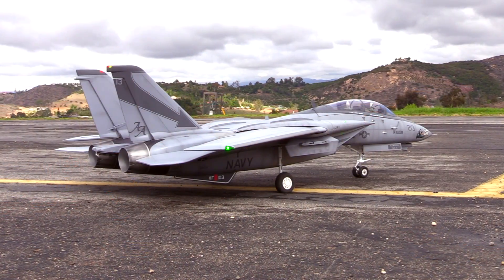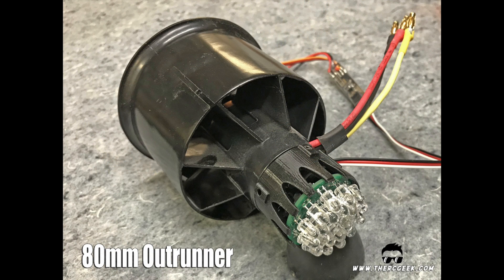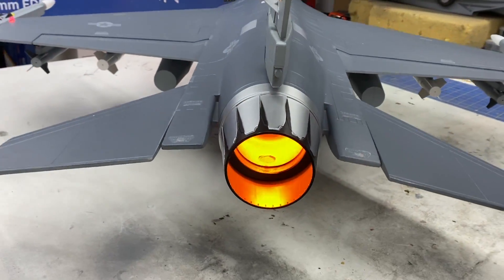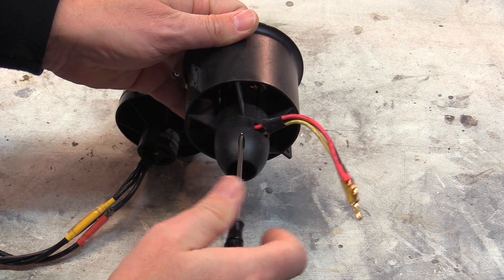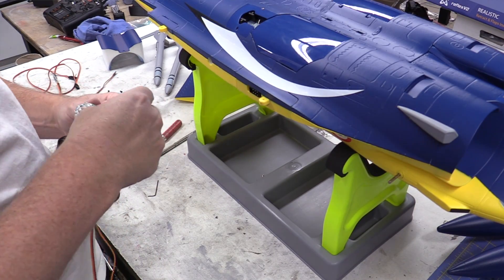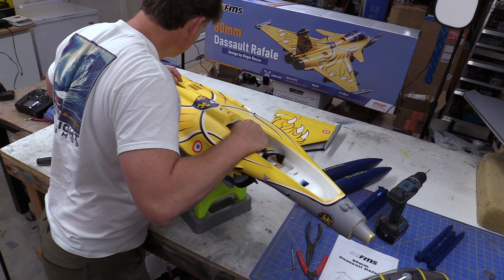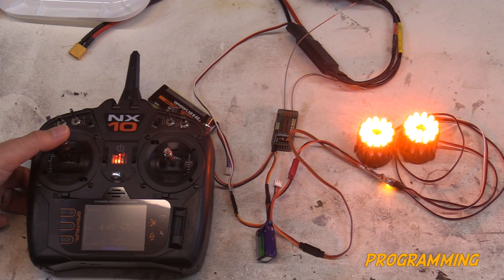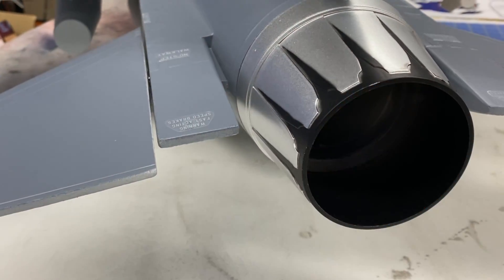How to add a Simulated Afterburner to your EDF Jet: The CenterBurner!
A couple years ago, I brought to market the Original CenterBurner simulated afterburner system being one of the first of its type to become available. Well, through the years, I've made a number of improvements to the system and have been in need of an installation video for quite some time. So, in this video, I talk through the Original CenterBurner full line of products (MiniBurner, CenterBurner, and MultiBurner) and show how to install them and set them up on your radio. I hope you all enjoy this product as much as I have as it's a really fun addition to any EDF jet!

RIPT Apparel (Awesome Geek Shirts!)

Burner Action! 00:00
What is a CenterBurner 0:30
3 Different Types 1:53
Outrunner vs Inrunner Motor 3:06
How to Install a CenterBurner 4:15
Radio Setup 5:15
Programming the CenterBurner 6:00
Powering the CenterBurner 6:30
Tomcat Flight Demo 7:02
The Best You Can Get! 8:04